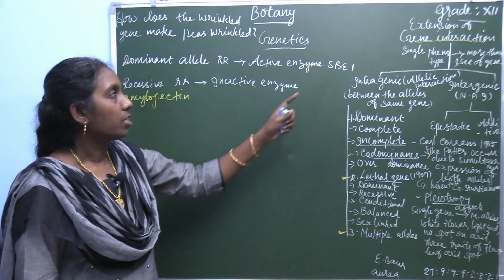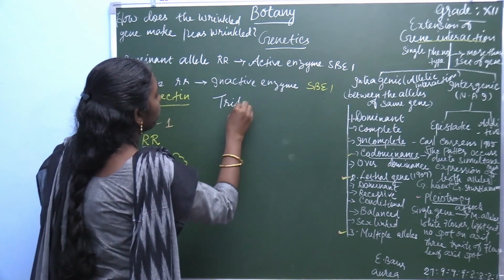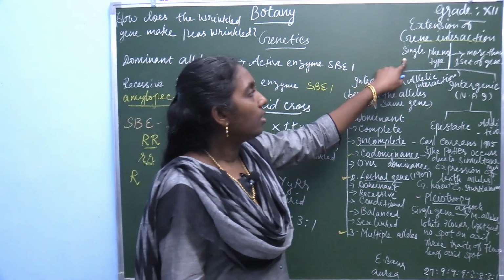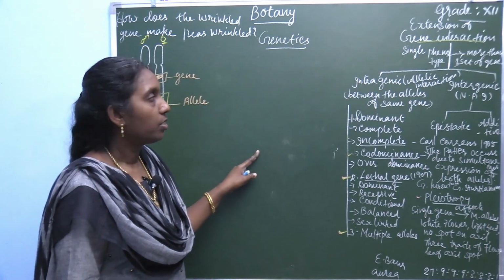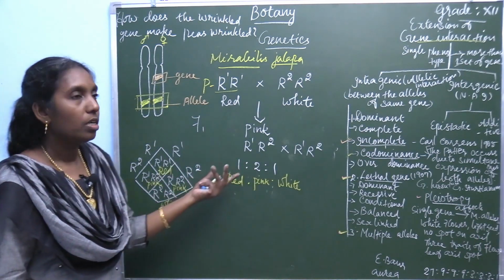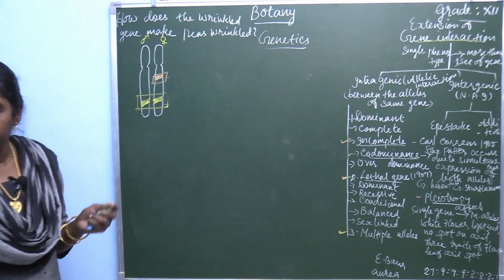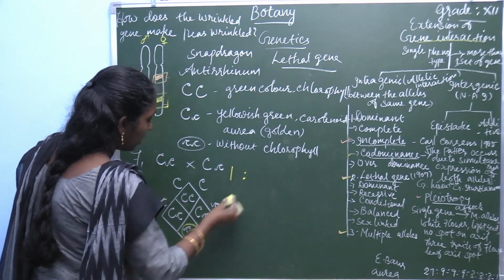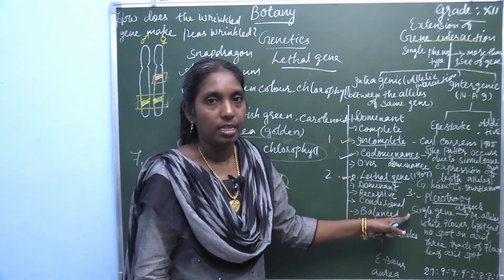Grade - XII | Botany {Gene Interaction} 17:09:2020 2.00 P.M